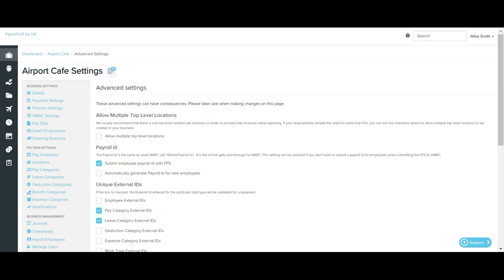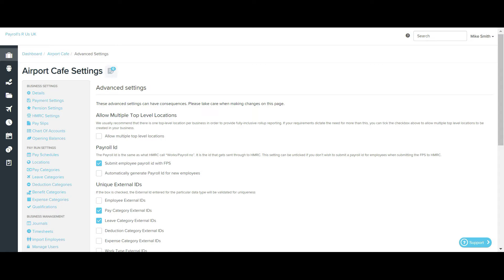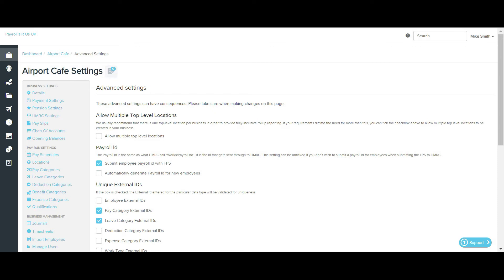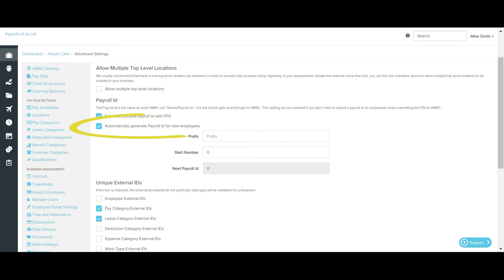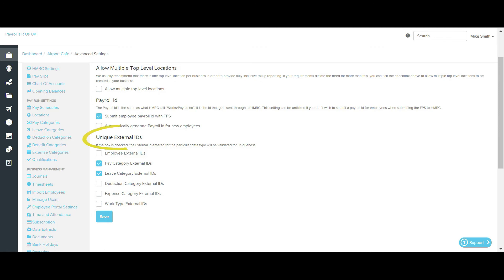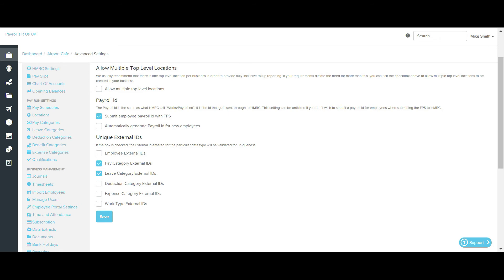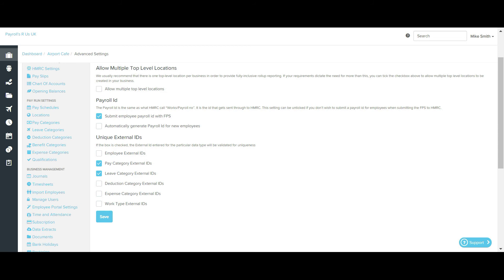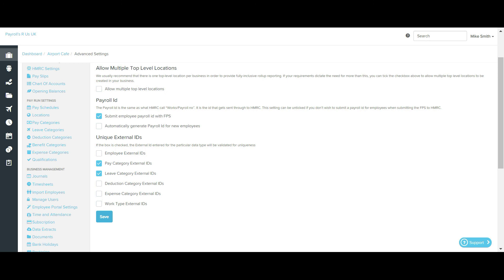Advanced Settings Page Support Video - KeyPay UK